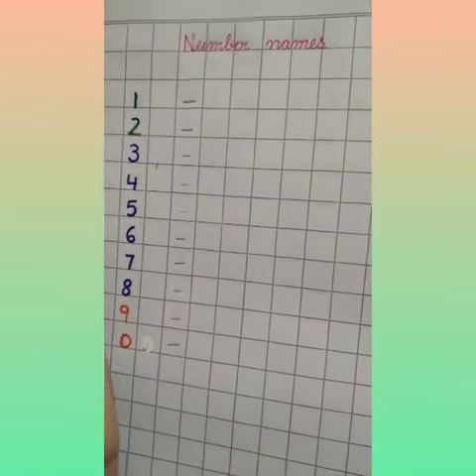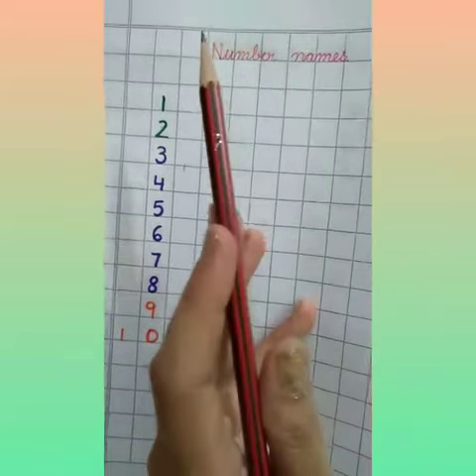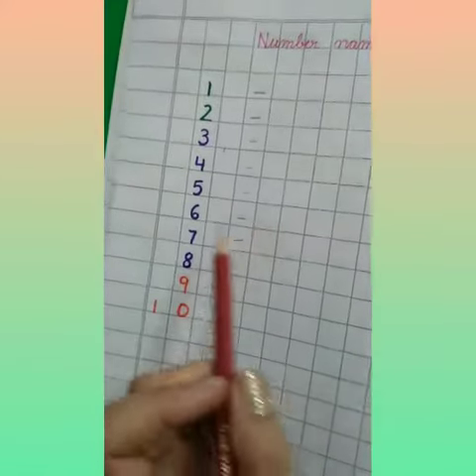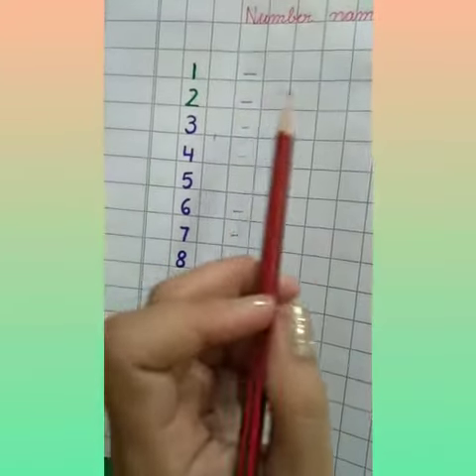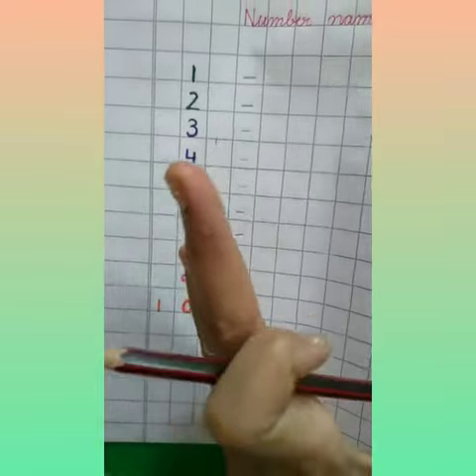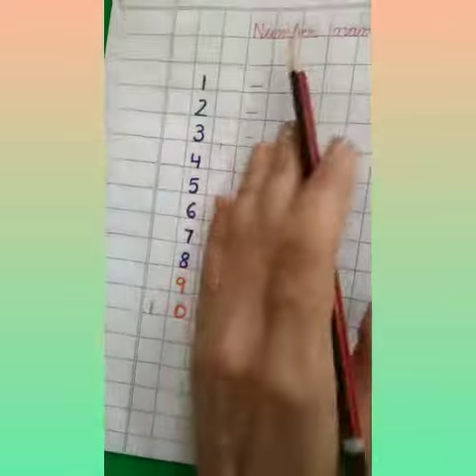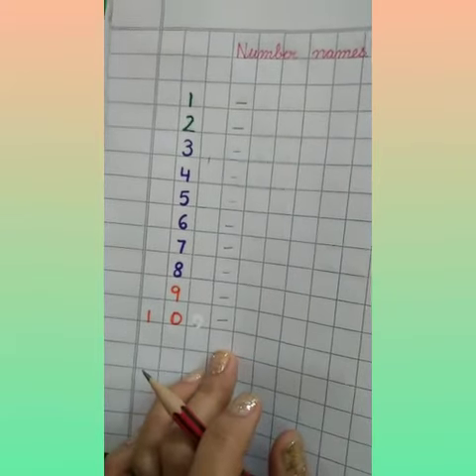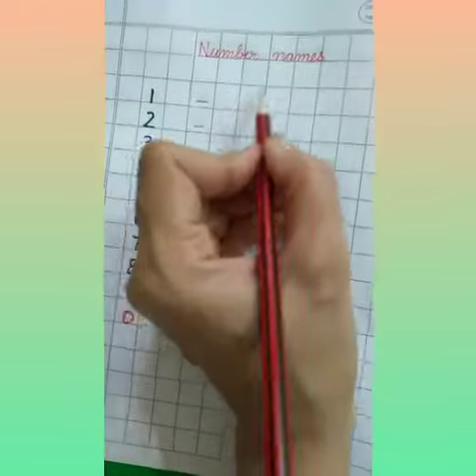3rd day maths number name's work part1